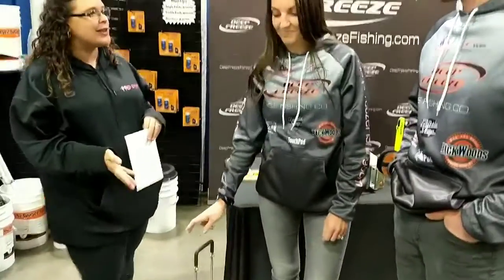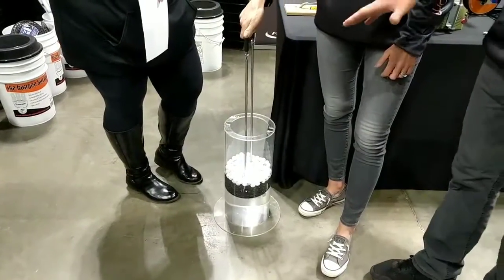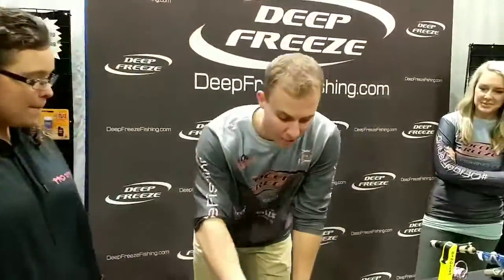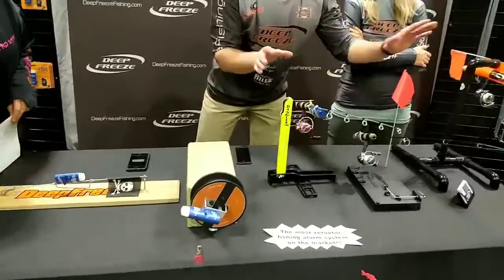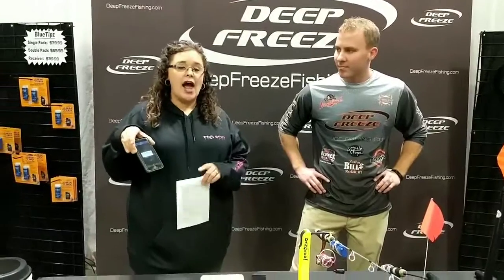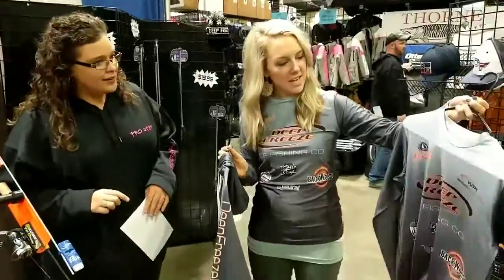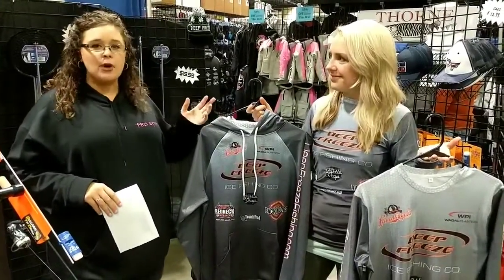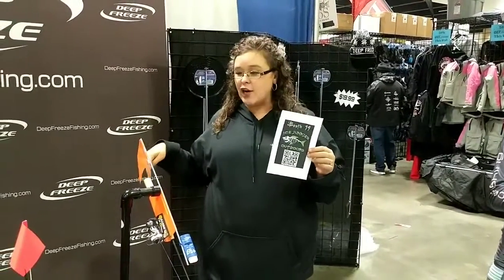St. Paul ice fishing Show 2018 - Deep Freeze Products